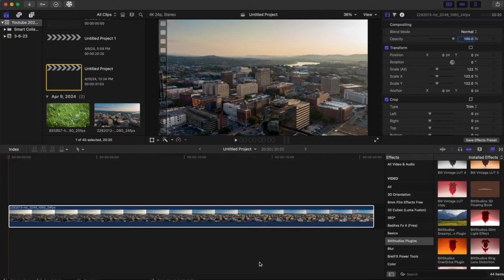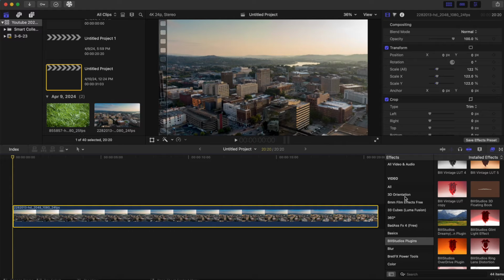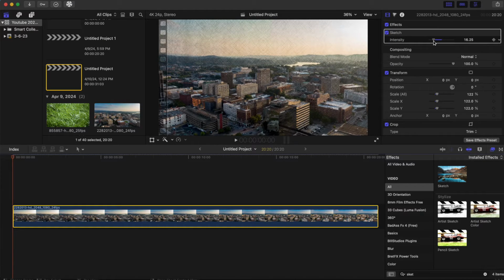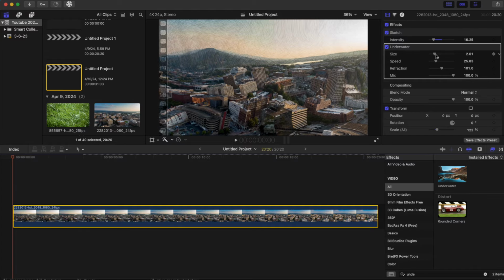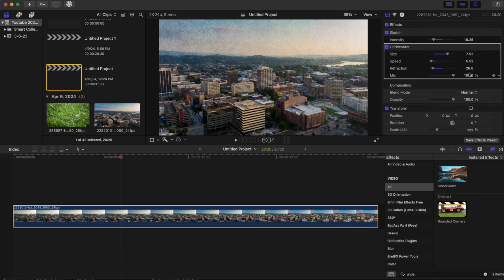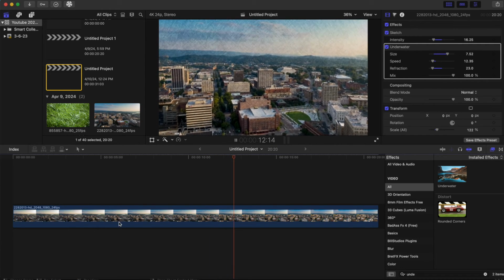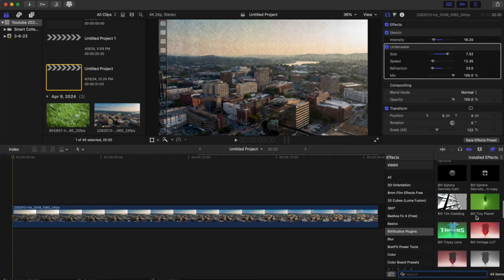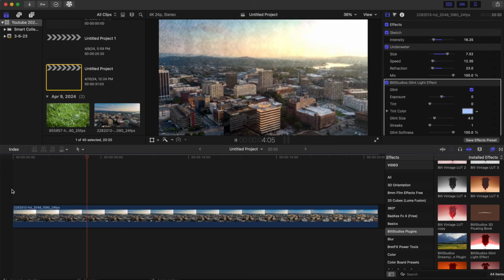Distortion Effect In Final Cut Pro X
Distortion Effect in Final Cut Pro X: Welcome to a B3Studios tutorial on distortion!

🔗 Timestamps:
0:00 Introduction
0:25 Effect intro
3:00 Outro

 / b3.studios